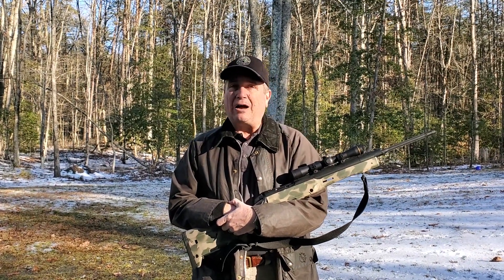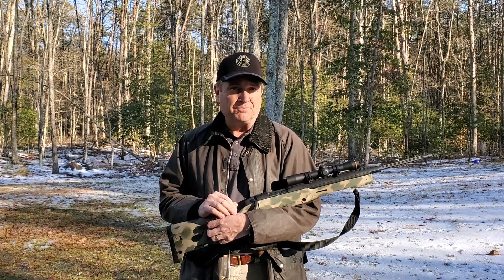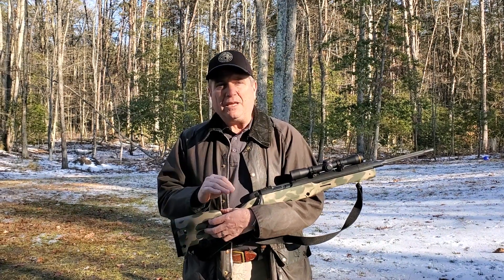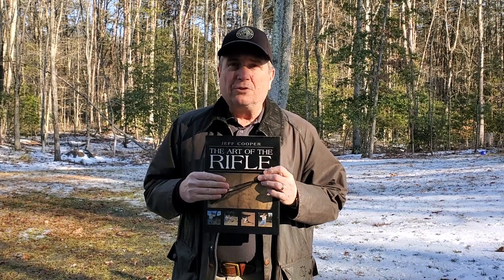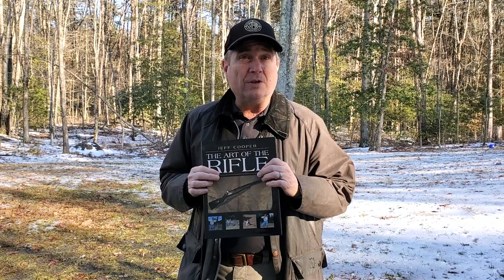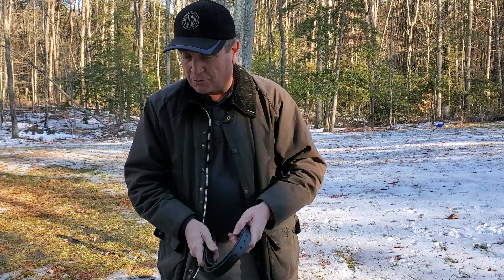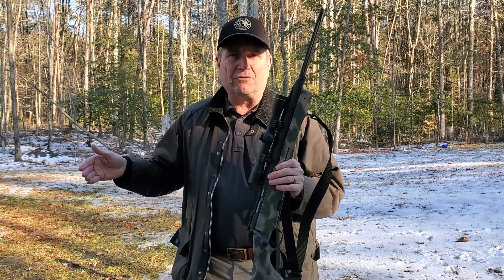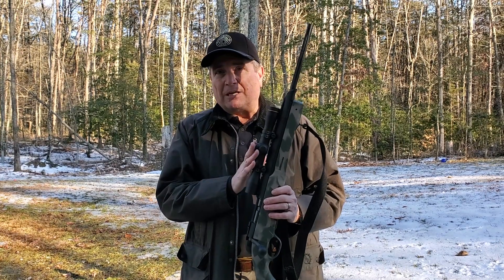Preparing for a scout, practical or general rifle class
If you're going to Gunsite, Whittington Center,  Florida or anywhere else to take a rifle class,  get you and your rifle ready.

Randy Cain, Ed Head, Richard Mann, Tom Russell